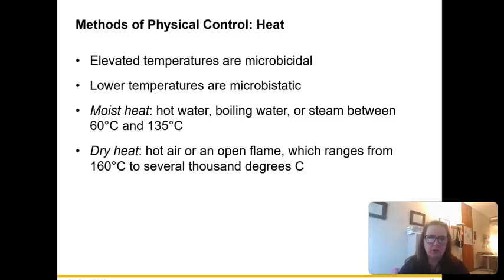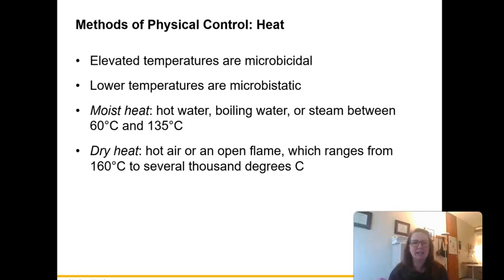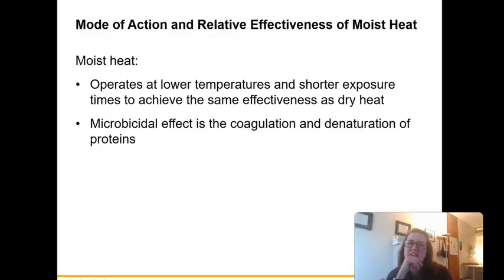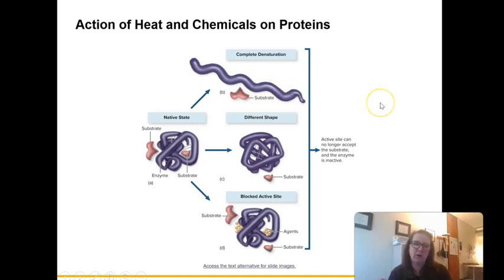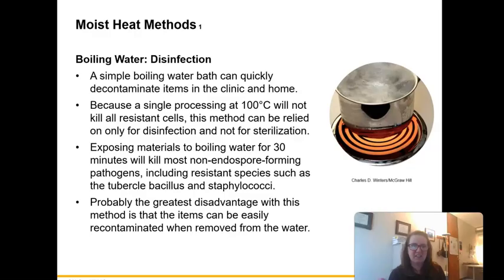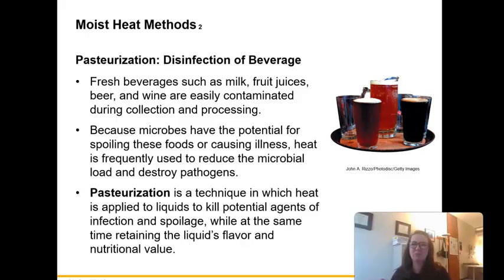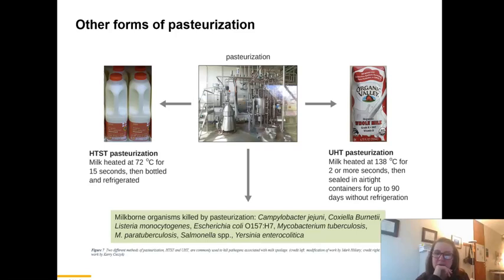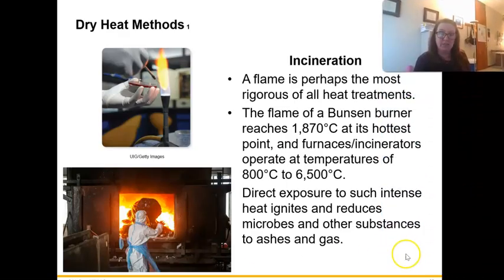Week 10 - Physical Control Methods 3